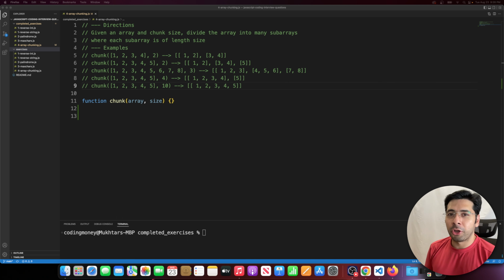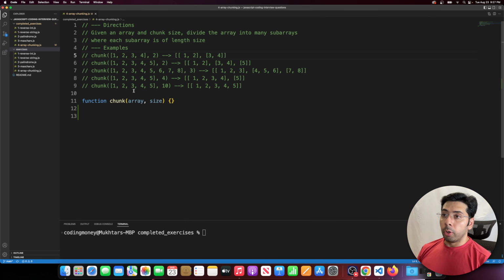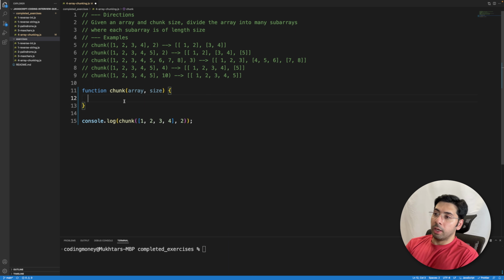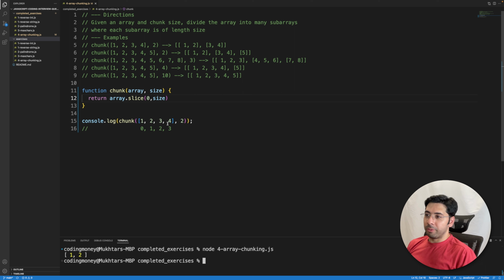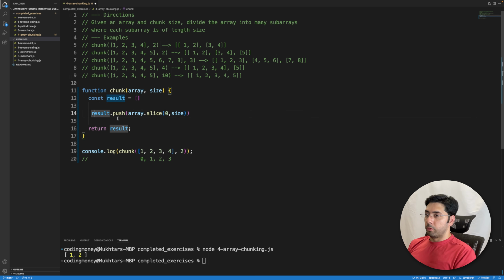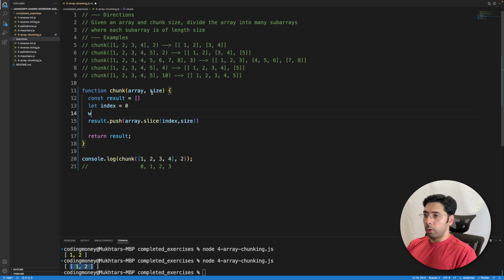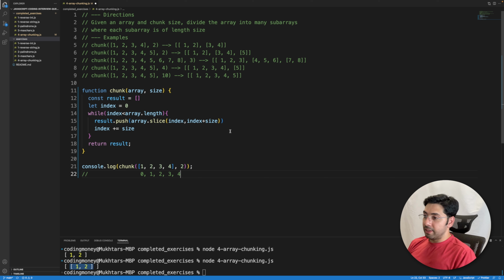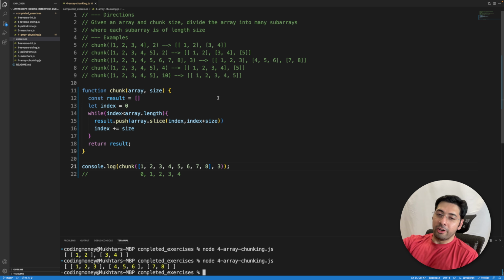Array Chunking Javascript Algorithm | Coding Interview Exercise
In this video of the Javascript algorithm and data structure series, you will learn to perform array chunking effectively in javascript. This one of my favorite coding challenge exercise that is frequently asked in coding interviews.